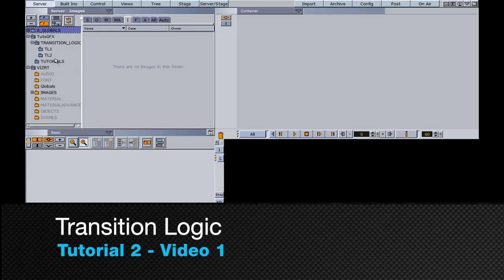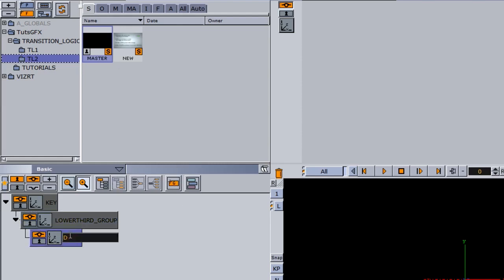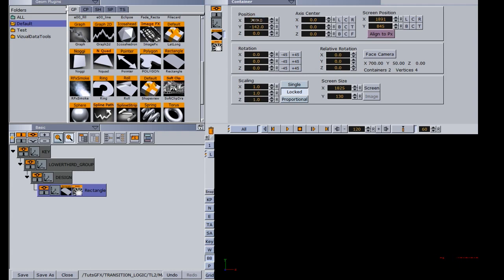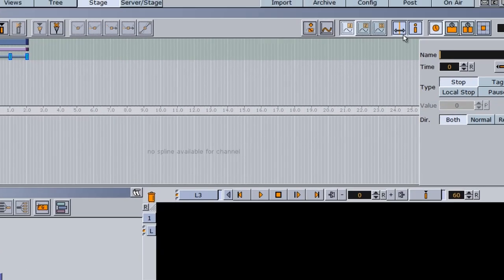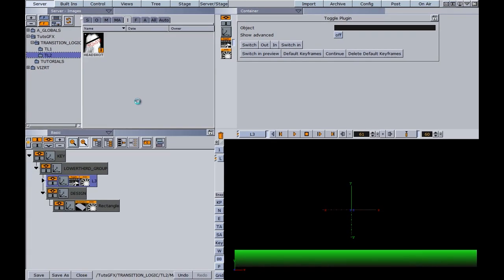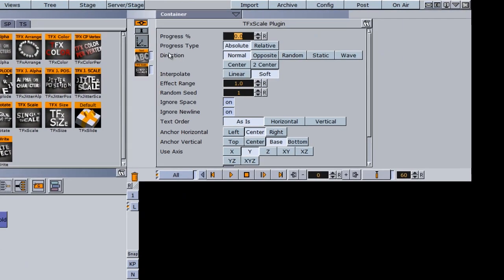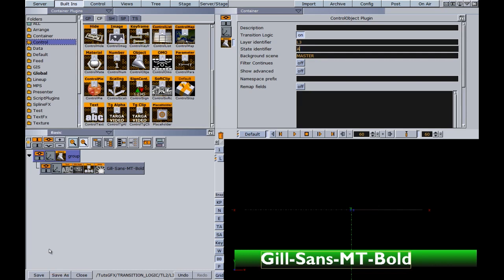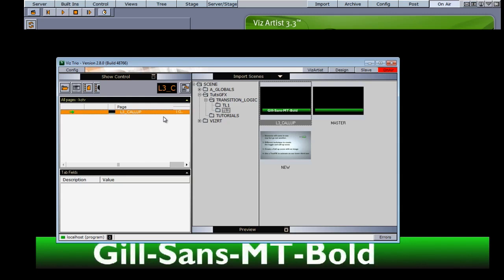Vizrt Transition Logic Lower Third Tutorial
The Vizrt Transition Logic Tutorial 2 picks up from transition the logic tutorial 1 and introduces animation within the scene designs.

This video you’ll create a new master scene and learn a new way to create a lower third call up scene.